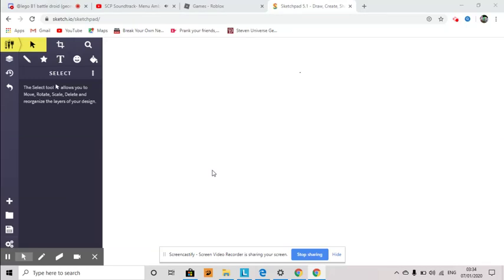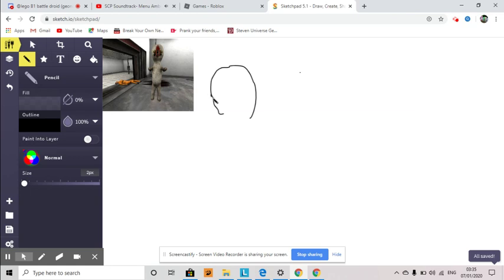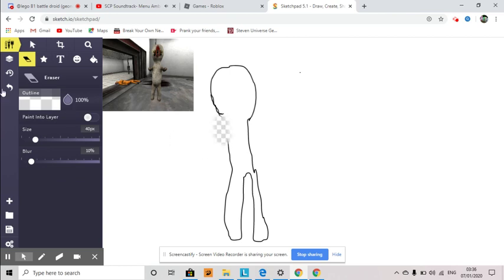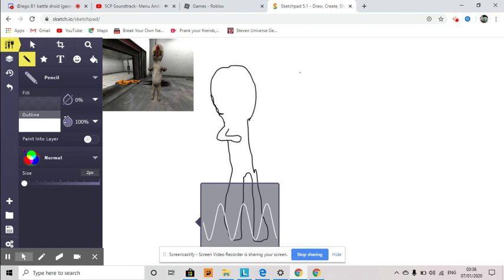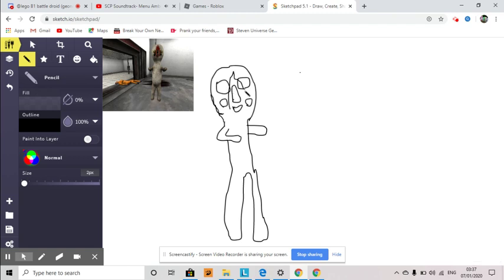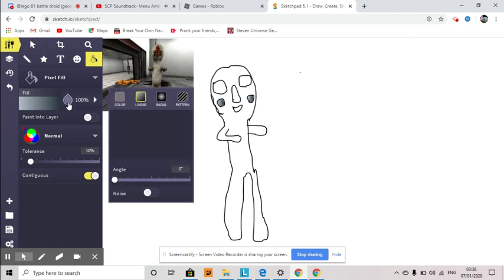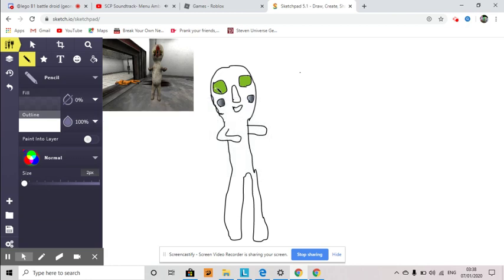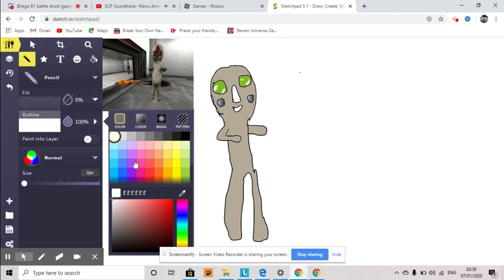scp 173 drawing time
new things on my channel we will draw now